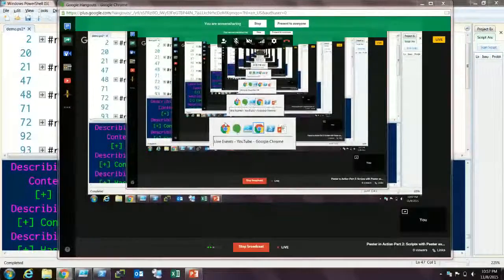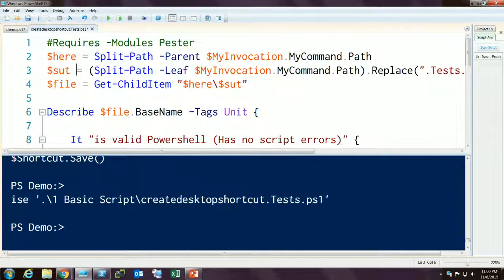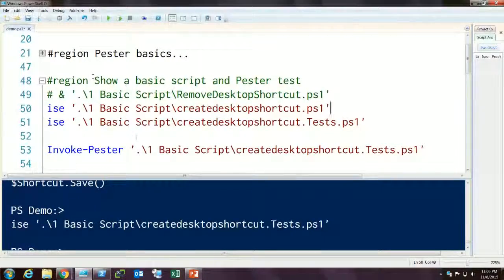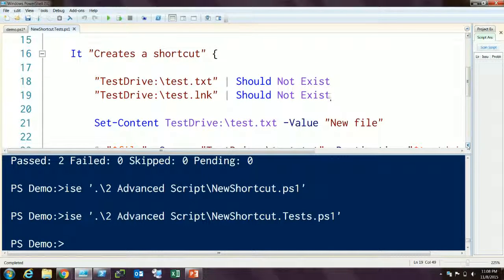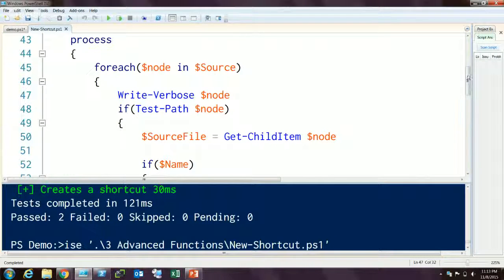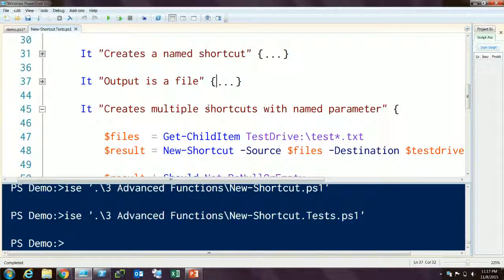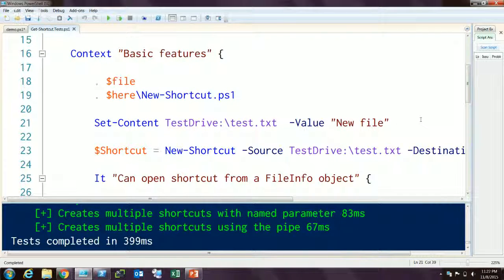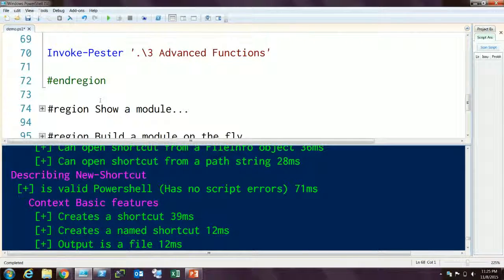Pester in Action Part 2: Scripts with Pester examples